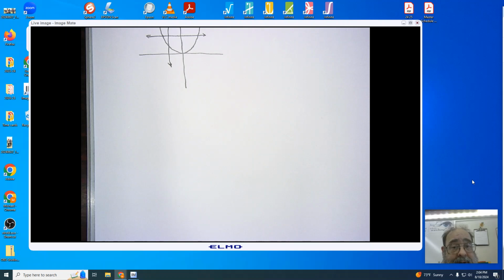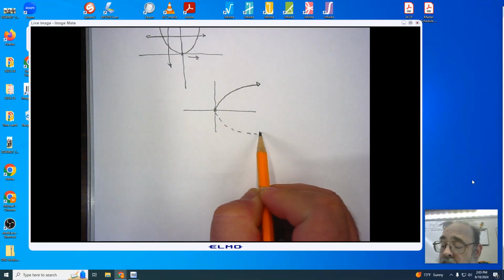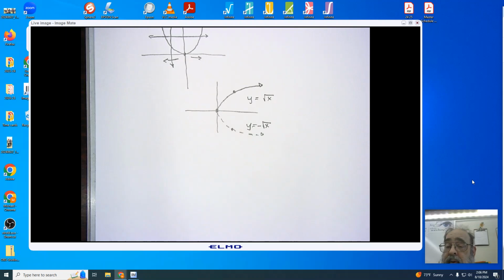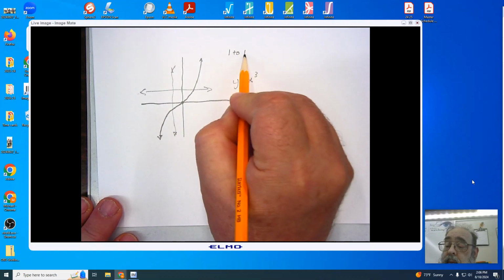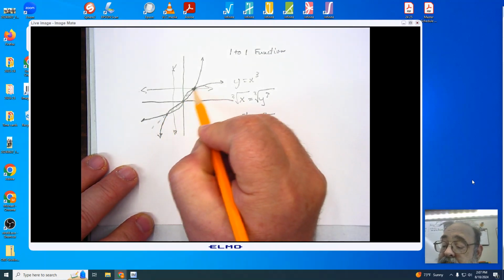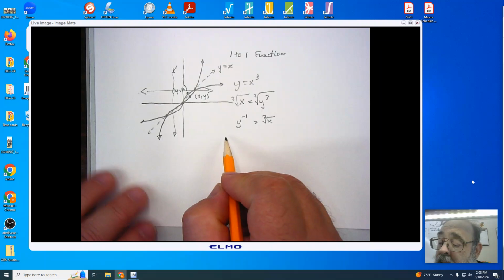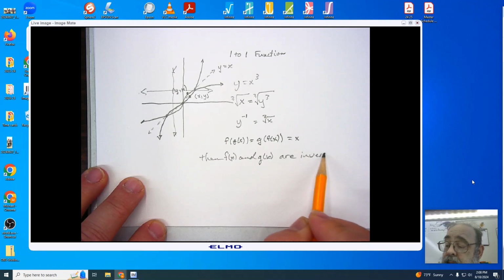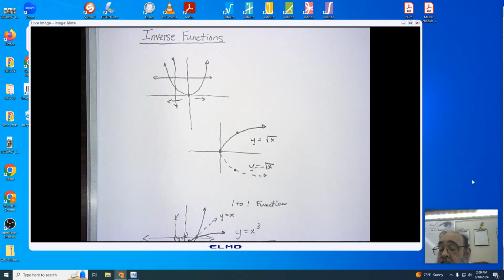A Review of Inverse Functions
In this video, I review the basics of Inverse Functions.